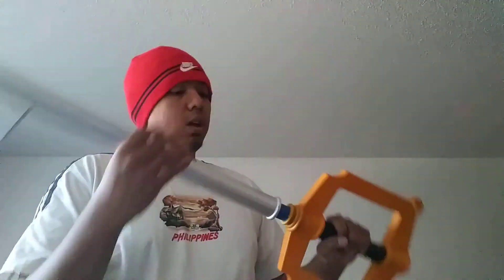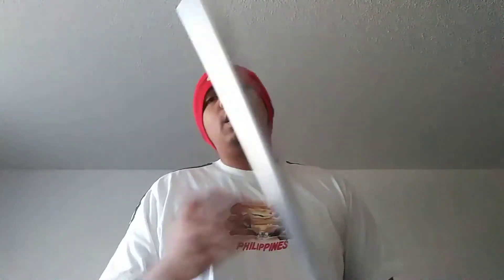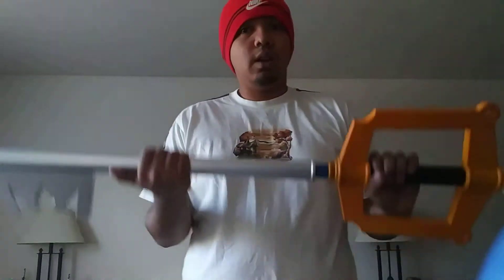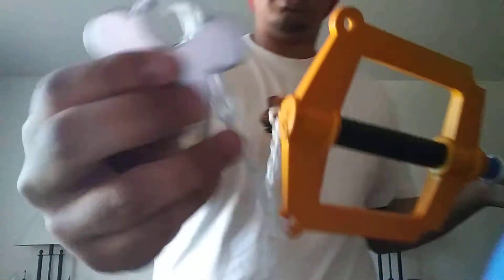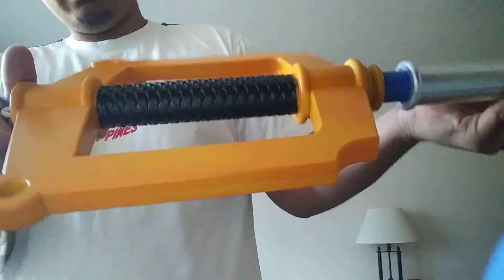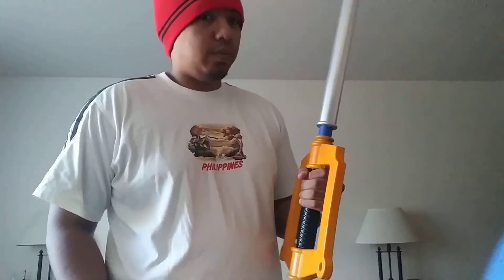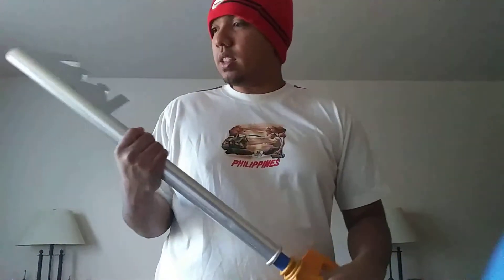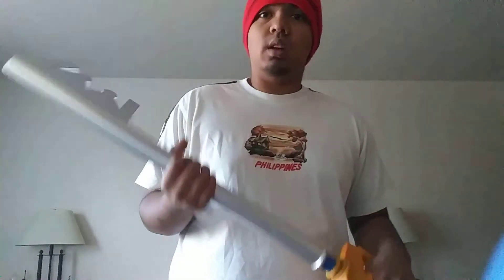My first Keyblade Unboxing😎😉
Today I got first time unboxing clip every and this is my new keyblade from Kingdom Hearts 1 and 2 like comment and subscribe me Have a great Happy Halloween guys be safe tonight👻🎃☺😎